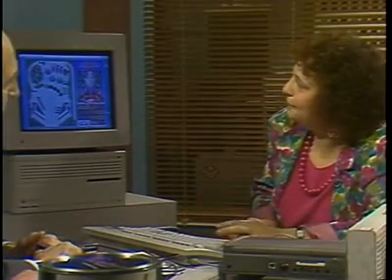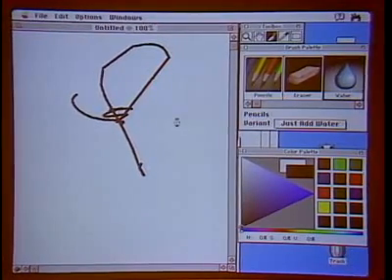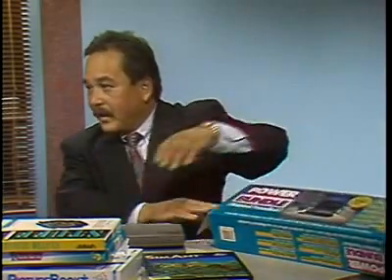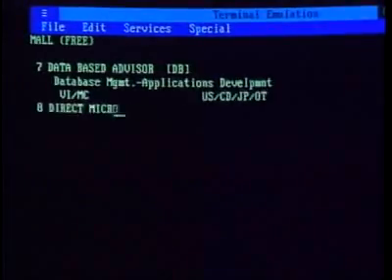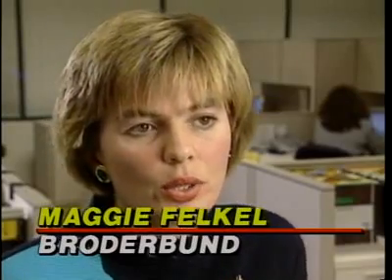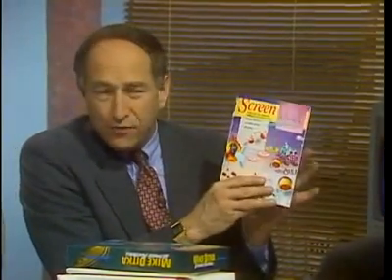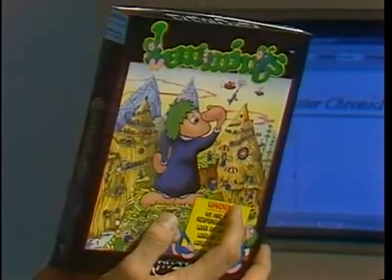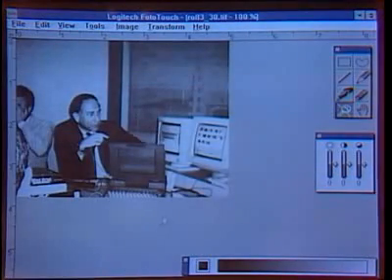Computer Chronicles 09x11 Consumer's Buying Guide 1991